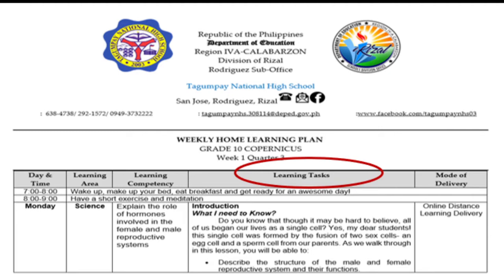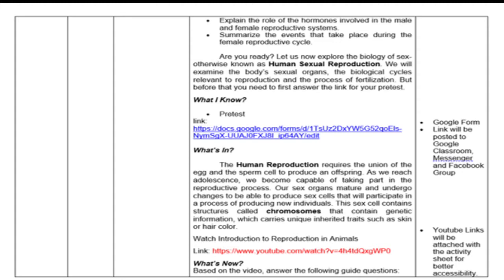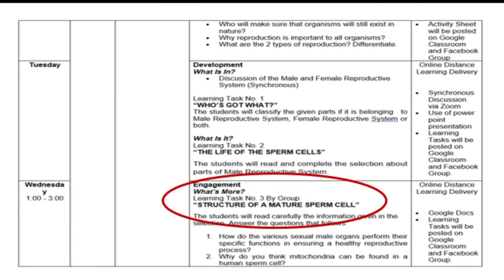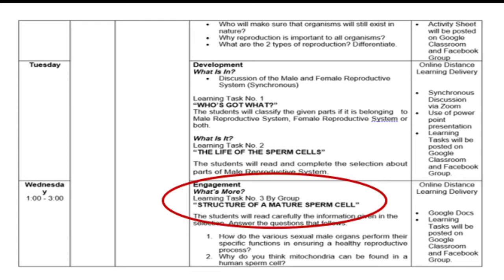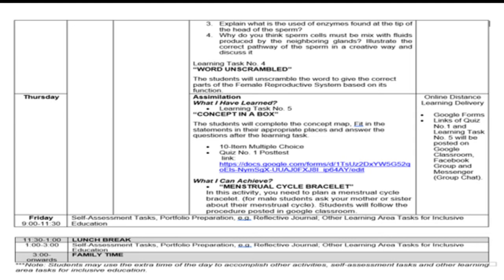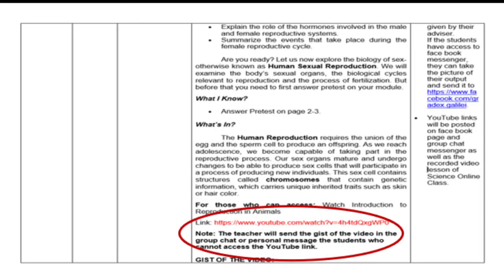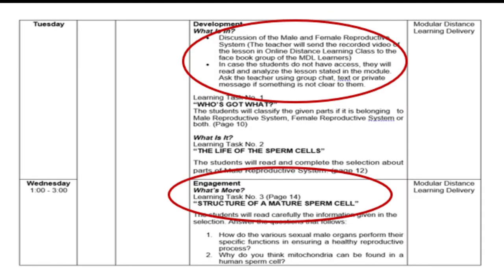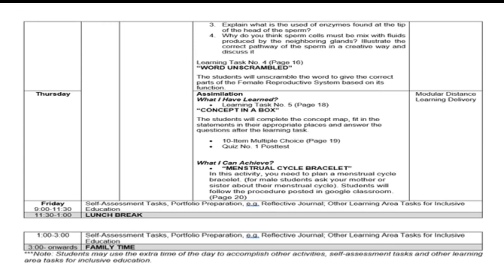WHLP Workshop Output in Science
Speaker: Mrs. Jofey T. Manigbas

SCHOOL MEMORANDUM No 90, s. 2020

School-based In-Service Training for Teachers cum School Workshop on the Preparation of Weekly Home Learning Plan (WHLP) and other Learning Materials.
“Thriving the Remote Learning: Addressing the Challenges in the New Realm of Education” from December 14-18, 2020

The objectives of this training are:
a) provide an overview on the impact and quality of the school’s learning continuity plan as well as present the school’s future direction through its projects and programs.
b) ensure the smooth delivery of instruction and assessment in Online Distance Learning (ODL) and Modular Distance Learning (MDL) modalities for the Second Grading Period and onwards.
c) surface issues and challenges resolved in the delivery of instruction as well as highlight the best practices developed and/or adopted.
d) engage teachers in a workshop on the development of Weekly Home Learning Plan (WHLP) and other learning materials.